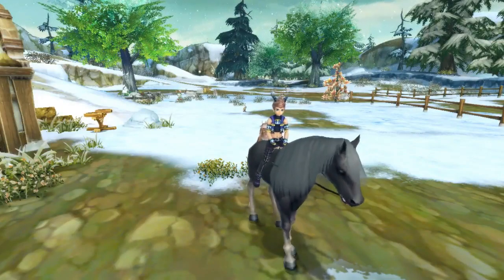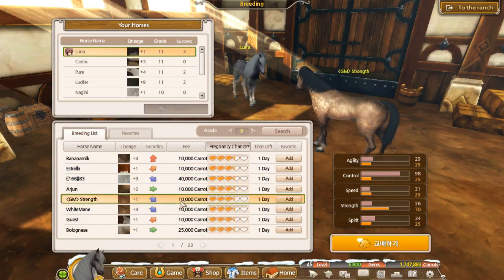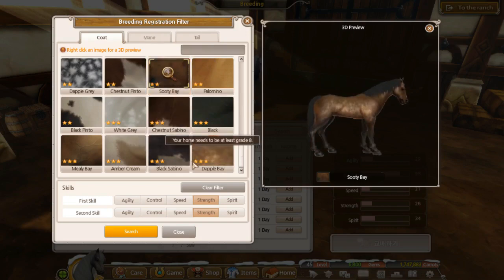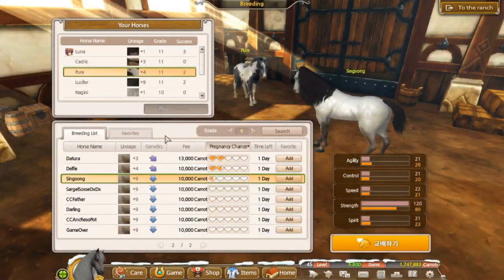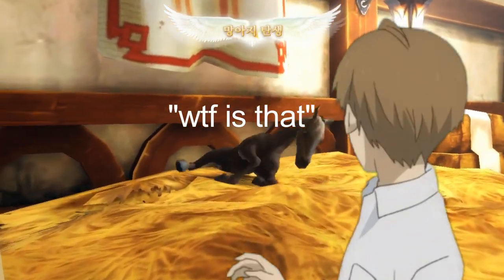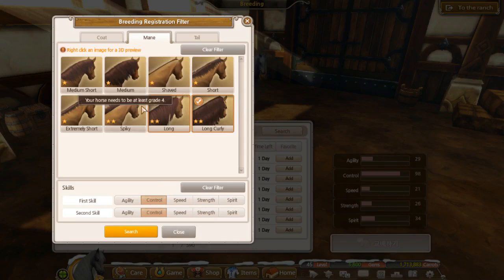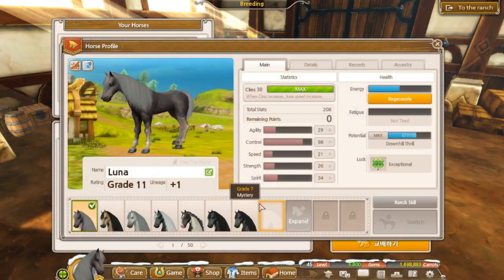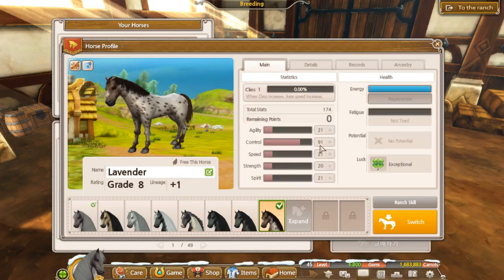│Alicia Online │ - Breeding Commentary [with voice] - 'I'm the unluckiest player on Alicia online'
opinion. I've also been debating regularly livestreaming like every weekend or so with ya'll, so if that sounds like it'd be some ya'll wanna see, let me know! These are just ideas, nothing set in stone so dont be suprised if they dont happen, but im pretty sure the 600 sub stream will happen :3. Anyway, sorry its been ages and ill see u in the next one.

-=Info=-